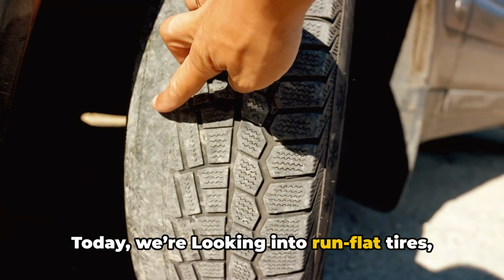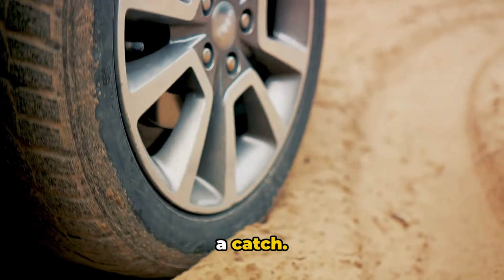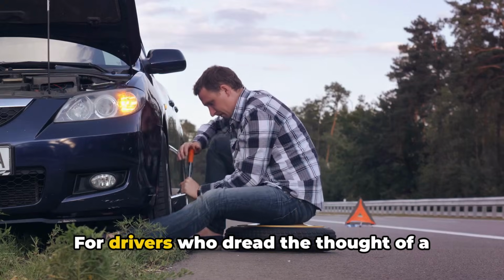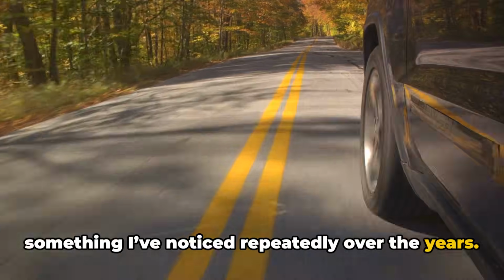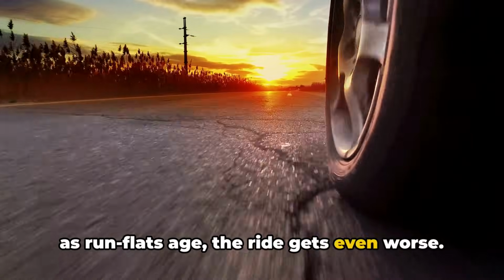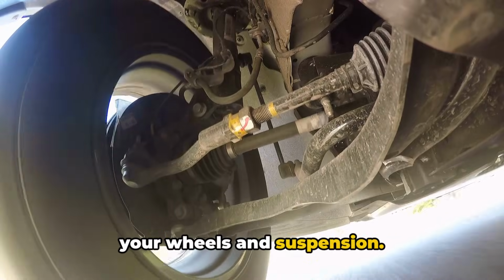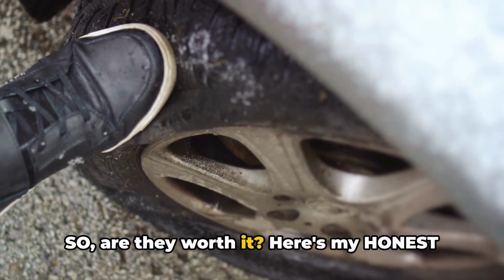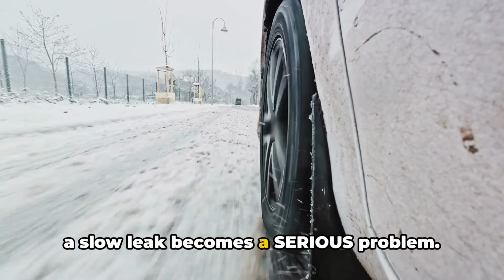Are Run Flat Tires Worth It? Pros & Cons Explained!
Run Flat Tires Pros and Cons. Learn everything you need to know about run-flat tires benefits and drawbacks and most importantly are run-flats worth it.

I also talk about weather run-flat tires are worth it, comparing them directly with regular tires to help you make an informed decision. As a mechanic, I've seen countless cases of both the advantages of run-flat tires and their disadvantages in real-world conditions.

I also explain which is better  between run-flat or regular tires   by analyzing performance, cost, stability, and durability.

Whether you're considering run-flat tires for your vehicle, this video covers everything from ride quality and handling to long-term maintenance costs.
Perfect for anyone wondering about:

1. Run flat vs regular tires comparison
2. Run flat tire reliability
3. Run flat tire cost analysis
4. Run flat tire stability features